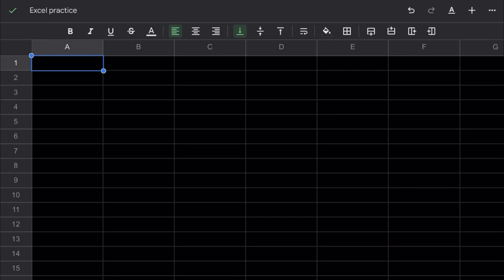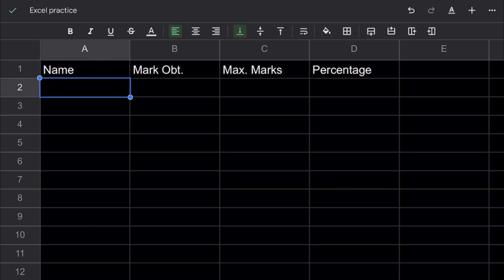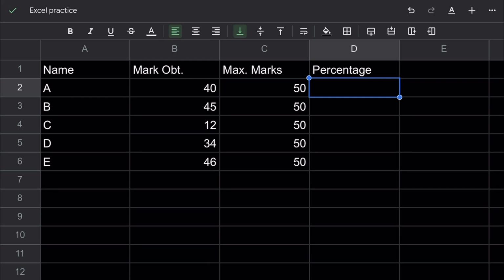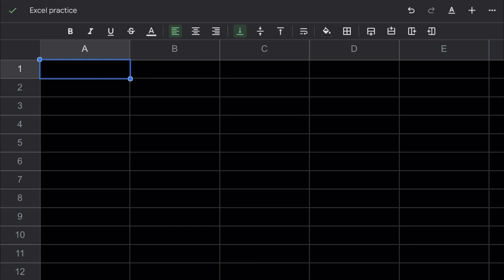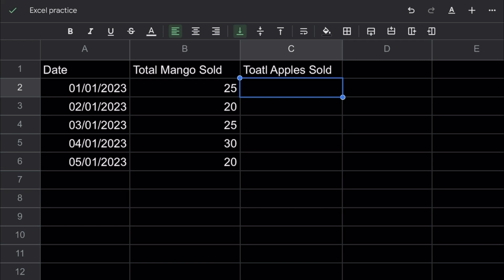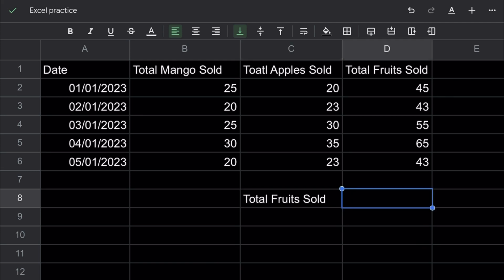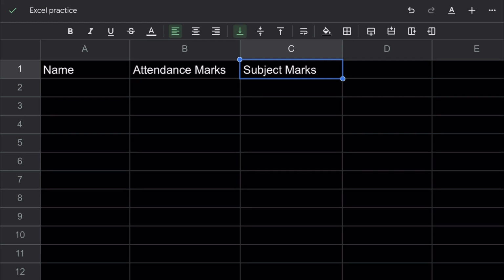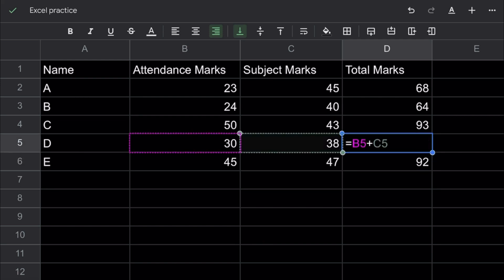How to use Formula in EXCEL- Excel Practice class 6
Here you will see how to implement Formulas in Excel or Google Spreadsheet.